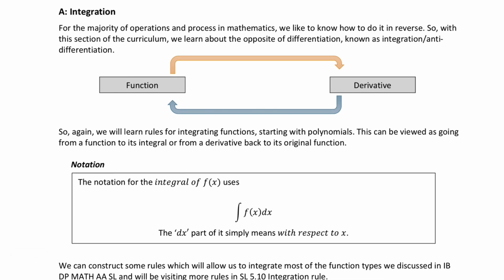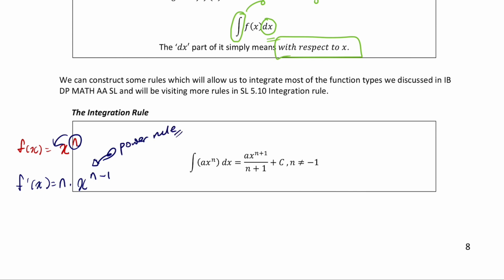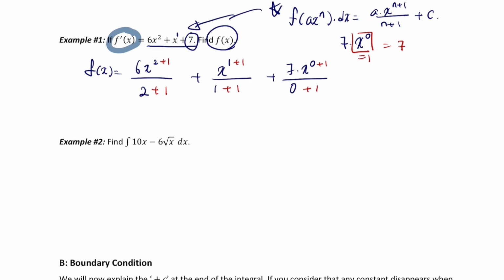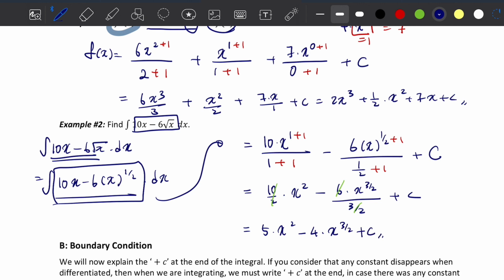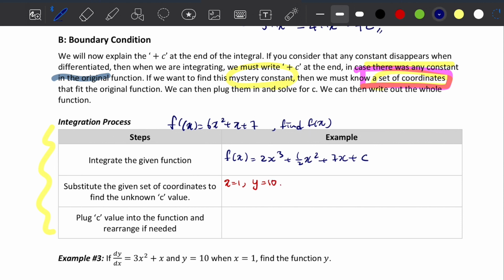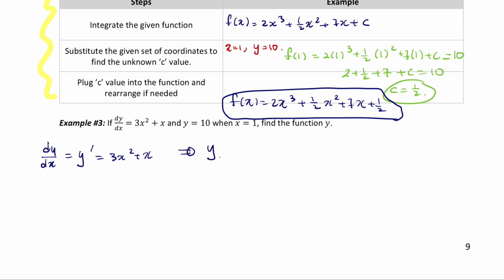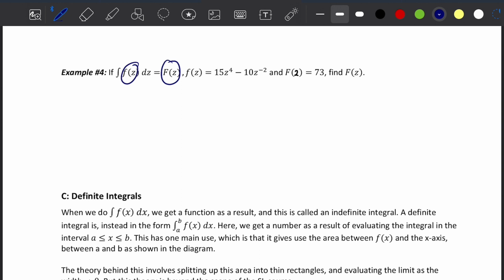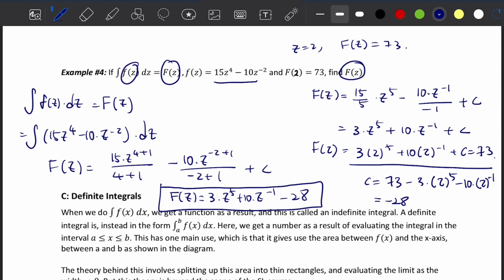IB MATH AA: Topic 5 - 5.5 Introduction to Integration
Topic 5: Calculus - Core 5.5 Introduction to Integration

Content:
Introduction to integration as anti-differentiation of functions (Power Rule)
Anti-differentiation with a boundary condition to determine the constant term.